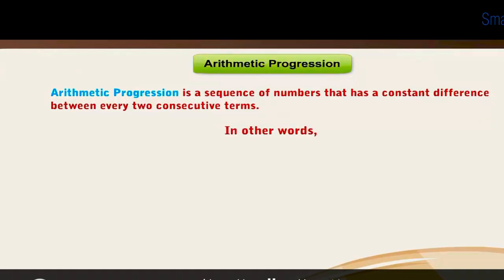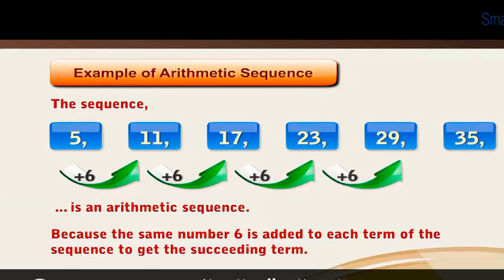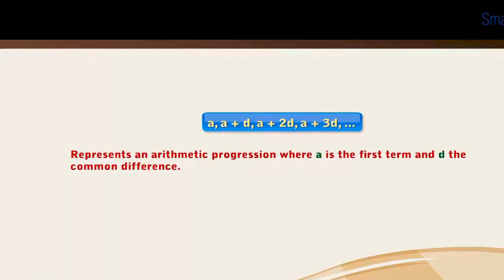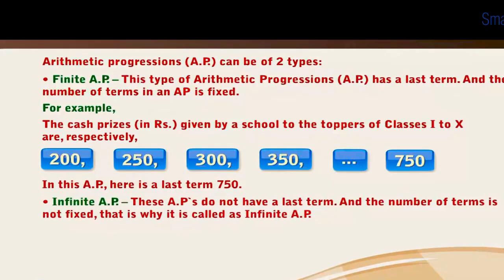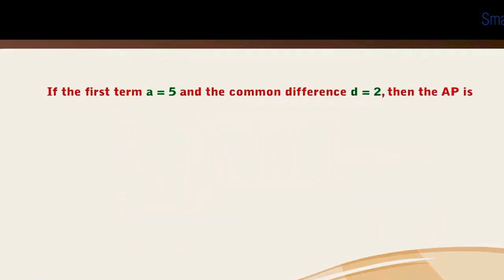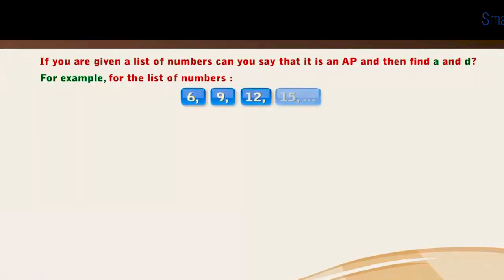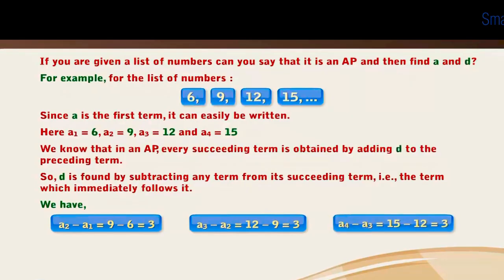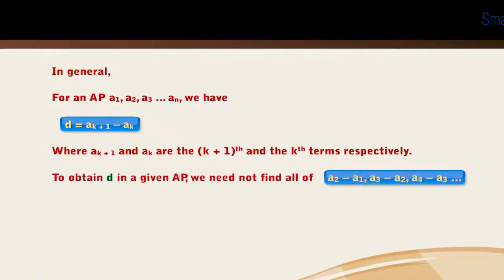🔥 Arithmetic Progressions Class 10 | Complete Chapter with expected Board Exam. Score Full Marks